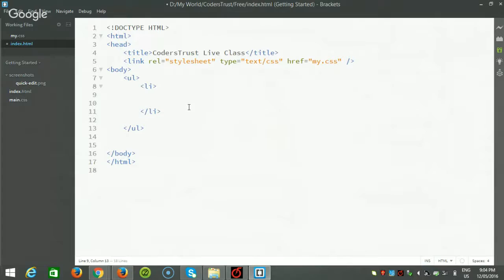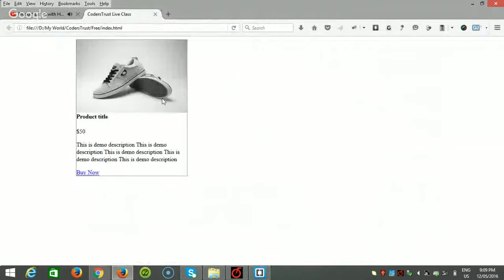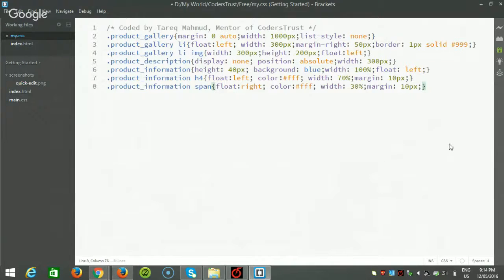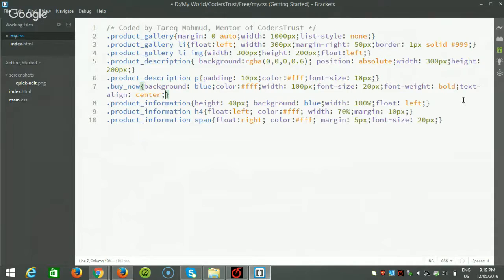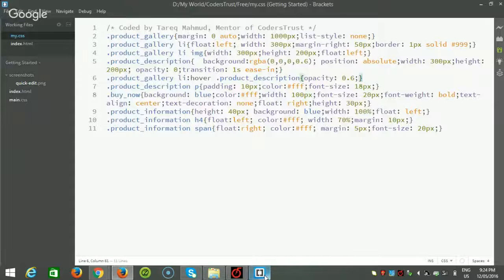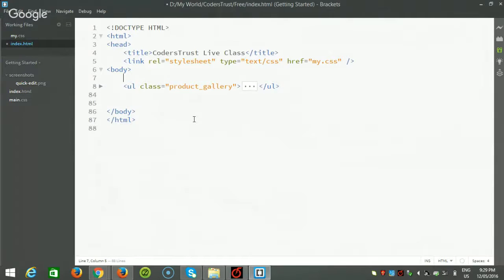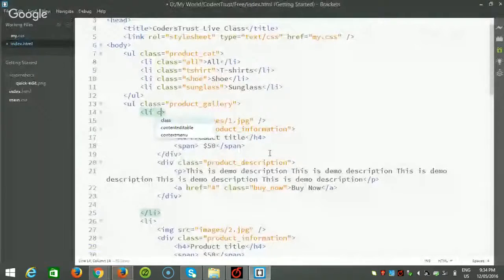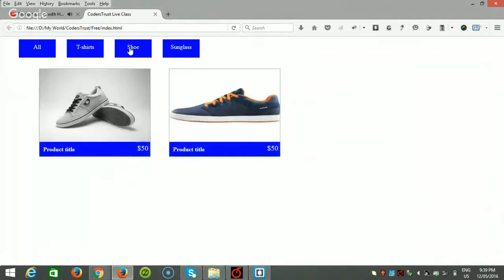Product List UI with HTML and CSS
Topic:
Product list UI that is normally used in E-commerce website.